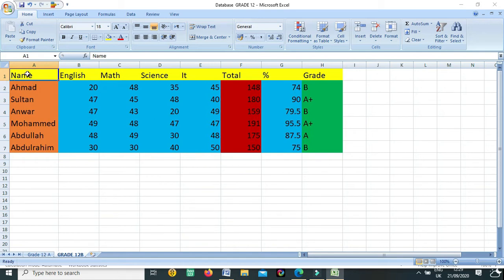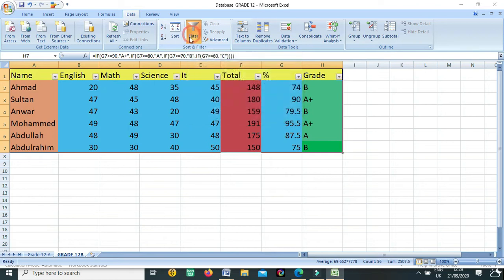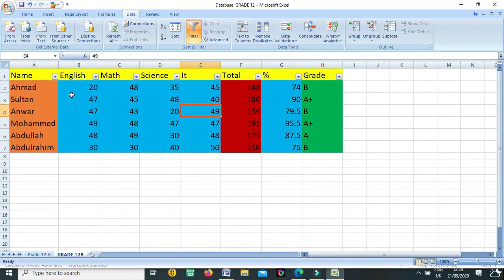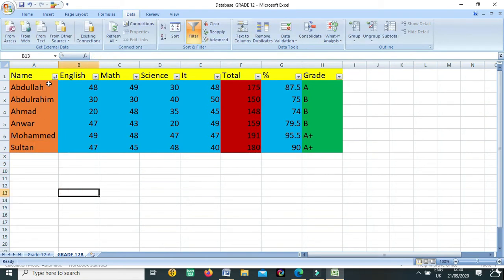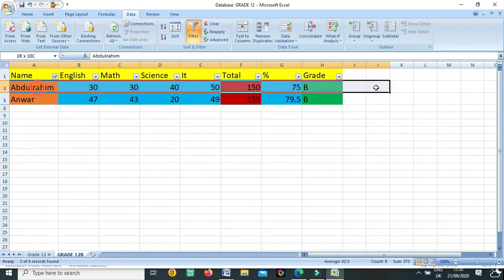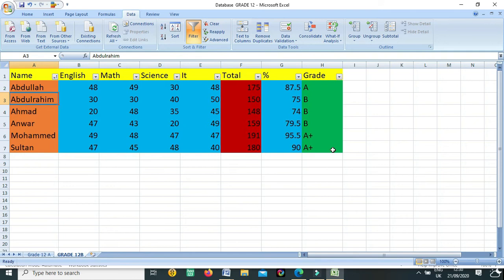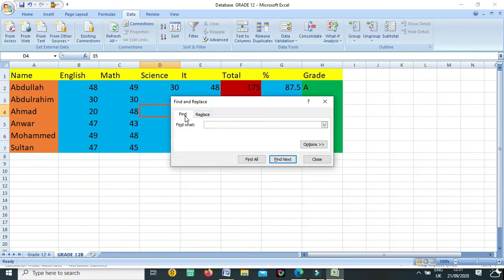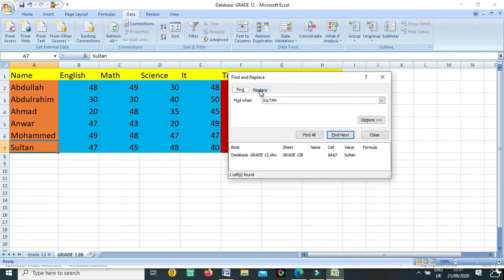HOW TO USE FILTER, FIND AND REPLACE